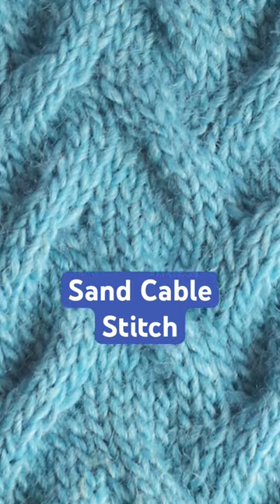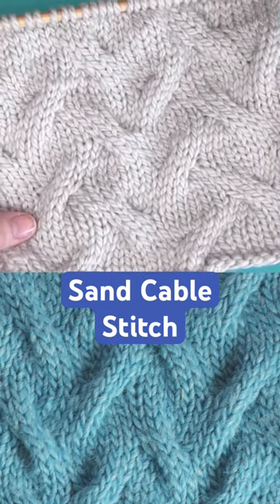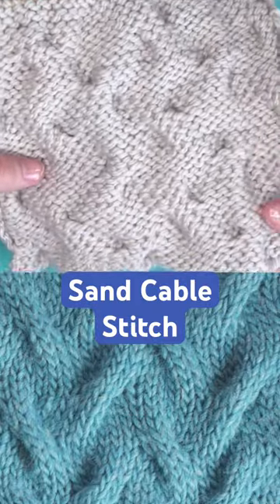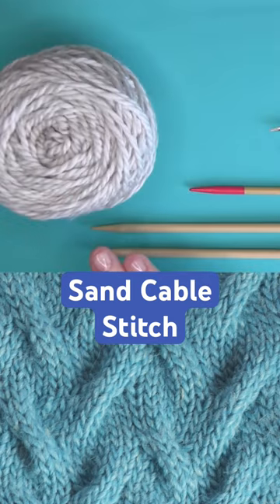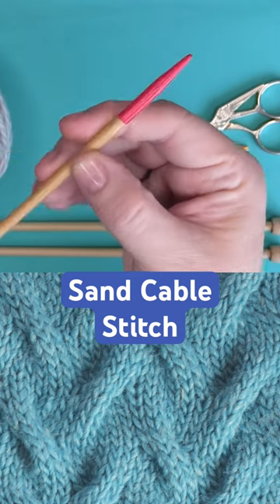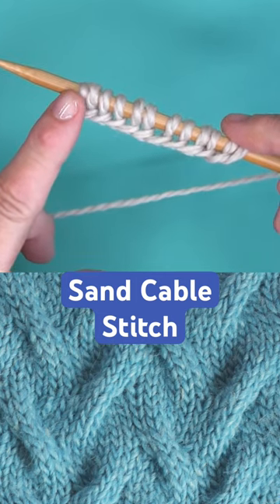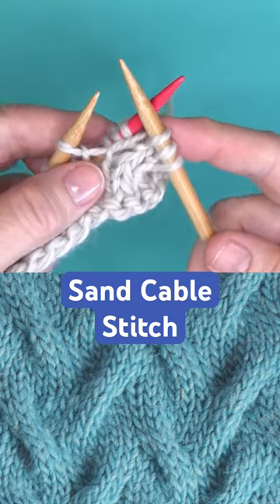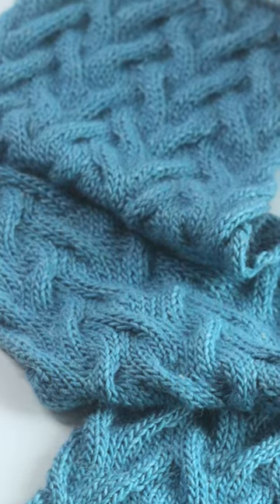Smoothest Sand Cable Stitch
The Sand Cable Stitch Knitting Pattern creates a graceful texture resembling a beach landscape on a smooth Stockinette fabric. Enjoy knitting up this soft piece with wavy, undulating edges reminiscent of your favorite seaside retreat.